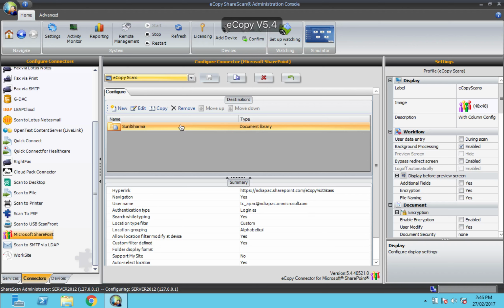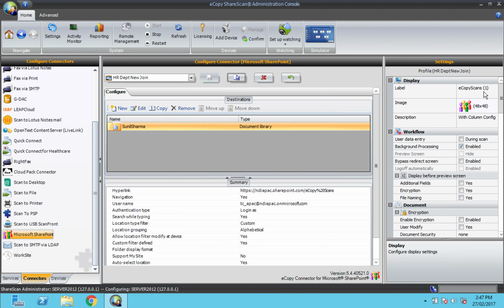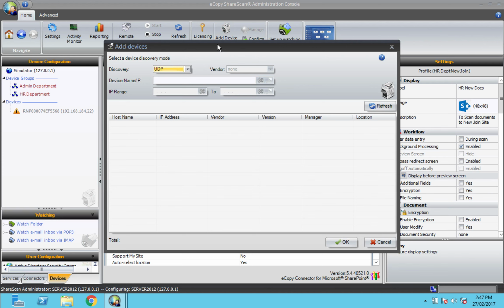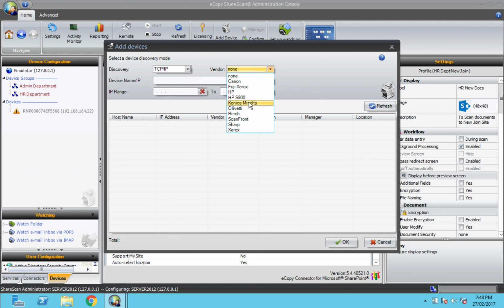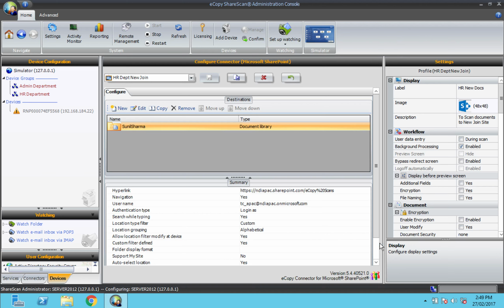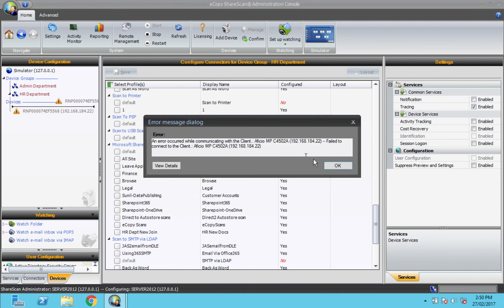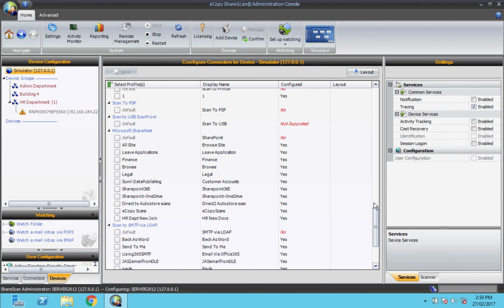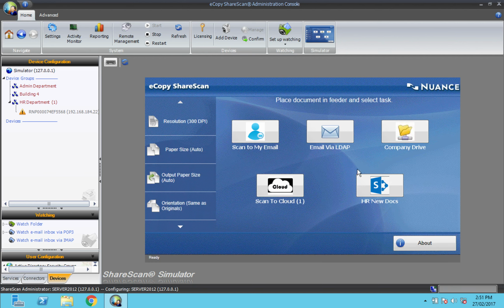Add Device to Sharescan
Sharescan, demo to add a MFD Device and publishing workflow.